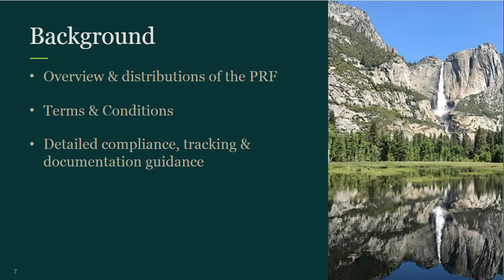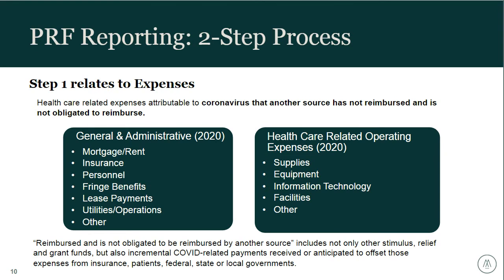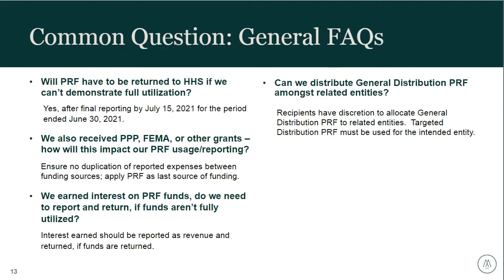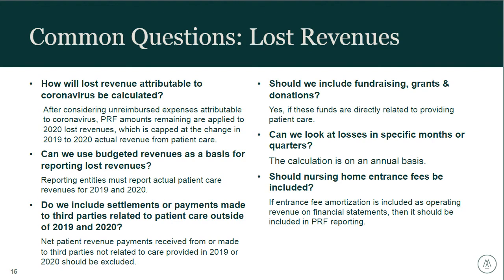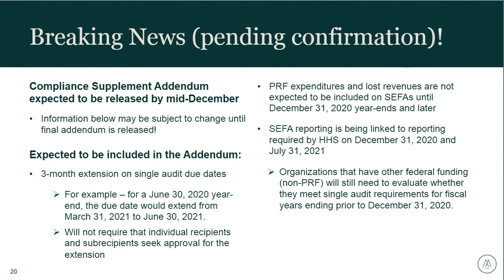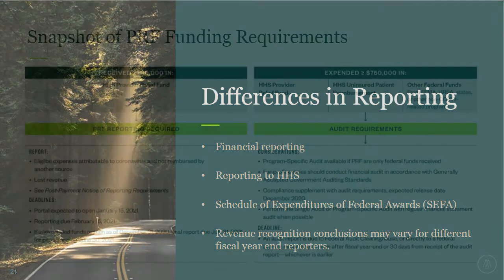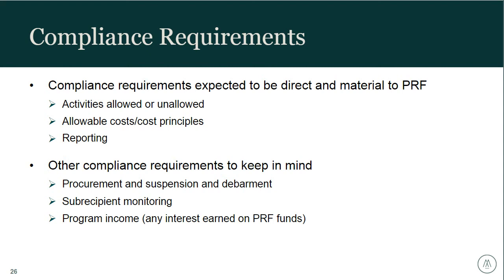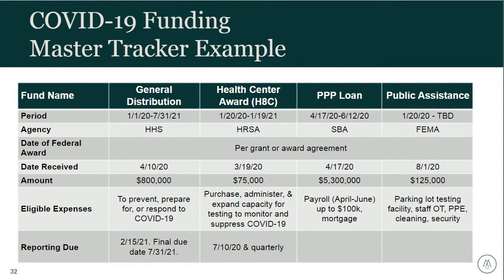Evolving Provider Relief Fund Reporting & Audit Requirements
A Moss Adams webcast, presented by Aparna Venkateswaran, Melaney Scott, and Georgia Green on December 15, 2020.

COVID-19 has had a significant financial impact on health care providers—and the Provider Relief Fund (PRF) has helped providers weather the storm. That said, the guidance surrounding the PRF has changed significantly and multiple times since the beginning of the pandemic, leaving many organizations to question whether they will be able to retain the awards, and how they will be required to report to federal agencies. Recipients will need to prepare for the upcoming reporting and potential audit requirements related to these funds. Join us on-demand to learn current information about the PRF reporting process and audit requirements as well as best practices on how to account for and track these funds in preparation. Additionally, we’ll discuss the unknowns and clarifications to look for in future guidance.